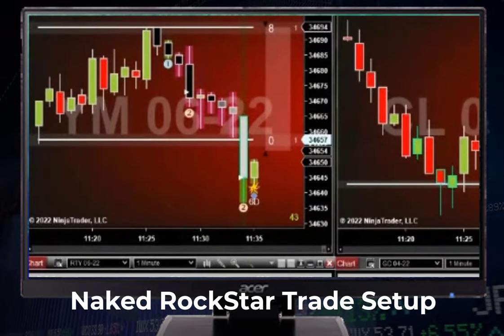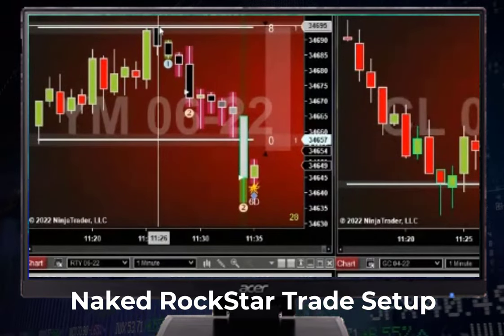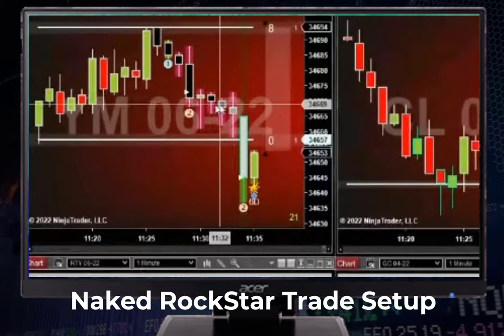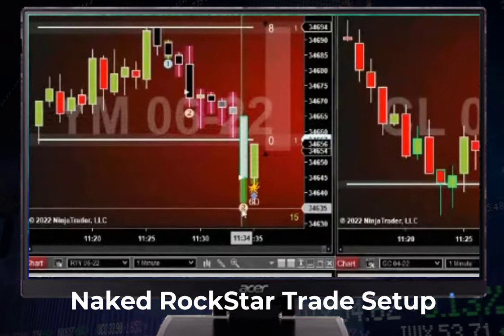Day Trading Secrets For Beginners - Naked Rockstar Trade setup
Day Trading Secrets For Beginners - Naked Rockstar Trade setup. An easy Naked RockStar traded live in our trade room this morning.
Day Trading Secrets For Beginners

Scroll to the bottom of the page for registration instructions.

The Intentional Trader Pullback Trading is not your typical Day Trading System. And that's because it works. We have been doing it for nearly 13 years the same way, every day.

We don't use just one type of technical indicator for our day trading. Instead, we have combined all of the best technical tradings into a single very powerful yet simple system. Our indicators give us clear and concise "Yes or No" trade entry and management signals.
Into our powerful simple system we have combined:
   *Order Flow
   *Divergence
   *Support/Resistance
   *Volume Spread Analysis
   *Momentum
   *Exhaustion

Risk Disclosure: Futures and forex trading contains substantial risk and is not for every investor. An investor could potentially lose all or more than the initial investment. Risk capital is money that can be lost without jeopardizing one’s financial security or lifestyle. Only risk capital should be used for trading and only those with sufficient risk capital should consider trading. Past performance is not necessarily indicative of future results. Hypothetical Performance Disclosure: Hypothetical performance results have many inherent limitations, some of which are described below. no representation is being made that any account will or is likely to achieve profits or losses similar to those shown; in fact, there are frequently sharp differences between hypothetical performance results and the actual results subsequently achieved by any particular trading program. One of the limitations of hypothetical performance results is that they are generally prepared with the benefit of hindsight. In addition, hypothetical trading does not involve financial risk, and no hypothetical trading record can completely account for the impact of financial risk on actual trading. for example, the ability to withstand losses or to adhere to a particular trading program in spite of trading losses are material points that can also adversely affect actual trading results. There are numerous other factors related to the markets in general or to the implementation of any specific trading program which cannot be fully accounted for in the preparation of hypothetical performance results and all of which can adversely affect trading results.